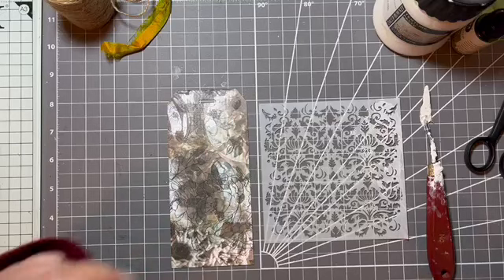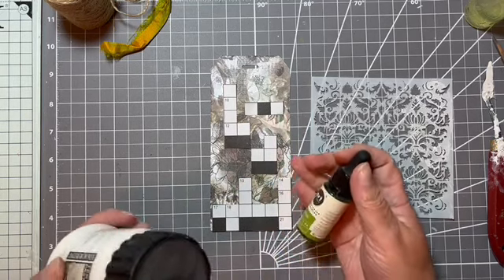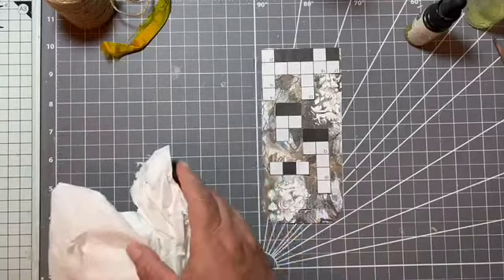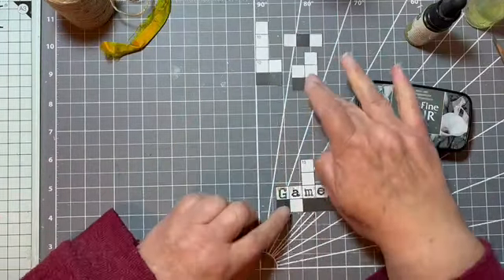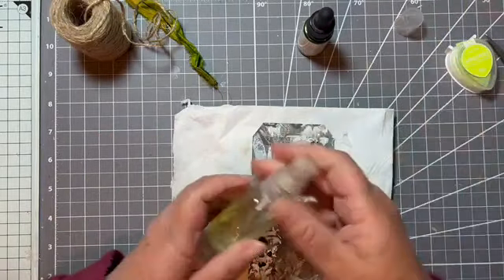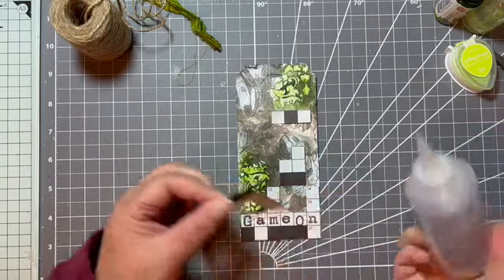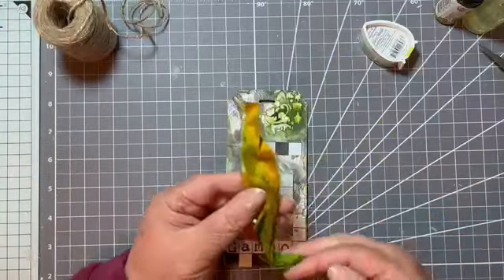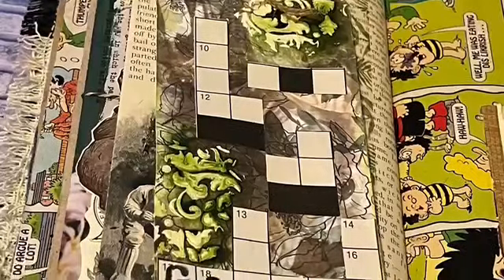Tetris Tag | Crossword Challenge Number 2 | Step by Step | Mixed Media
Today I am joining in the 2023cwcollage, an idea by my friend Barbie at Nellie and Ruth Designs. My tag is a piece of scrapbook paper and I have added texture paste through a stencil with some watercolour paint. The idea is to make the crossword look like a game of Tetris! Do you think I pulled it off?